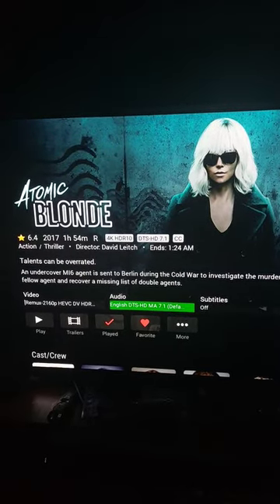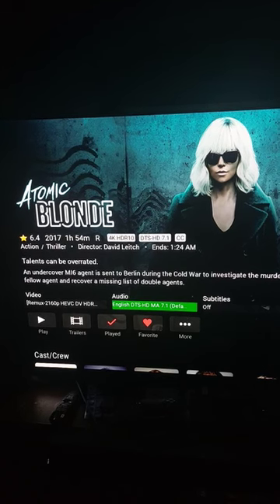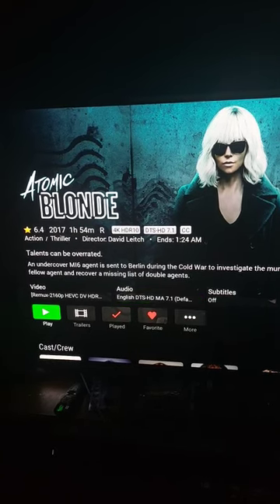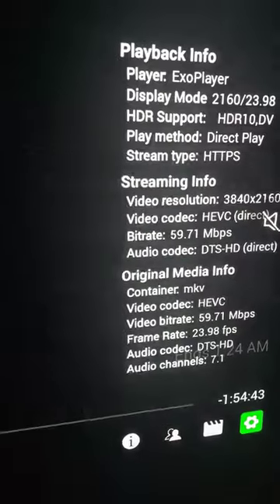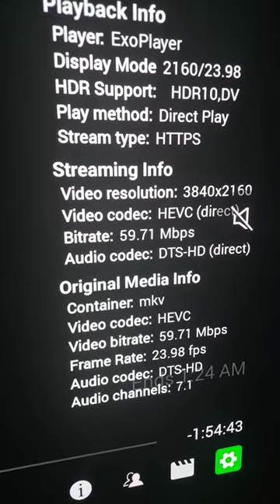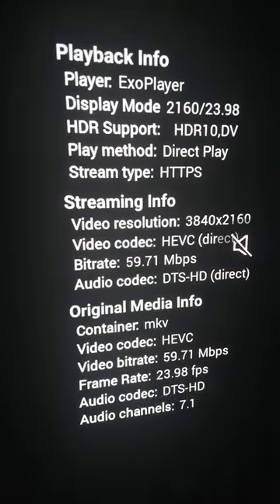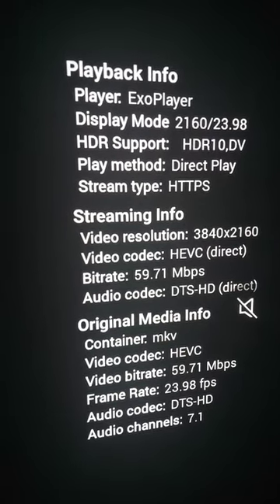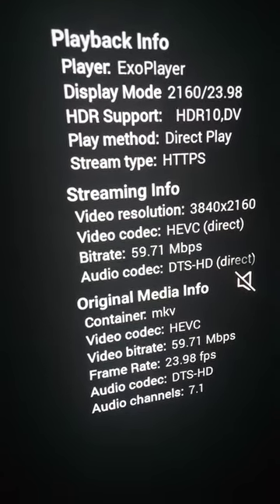LG C2 Oled With Nvidia Shield Pro 2019 A Home Theater Beast!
Watch the magic happens a beast for home theater